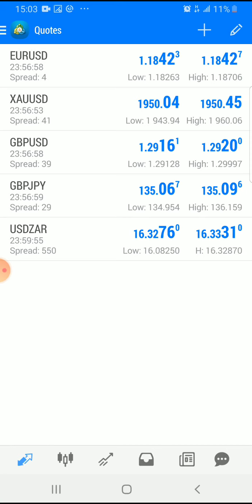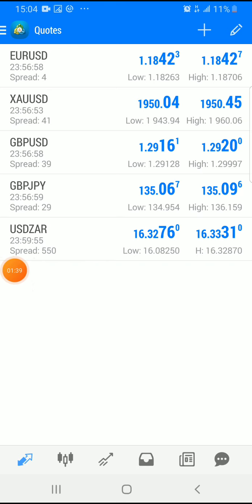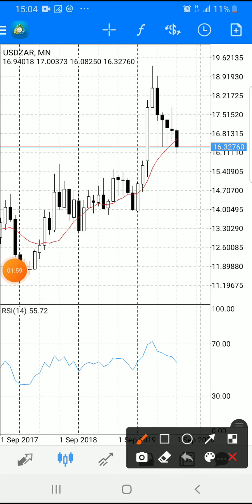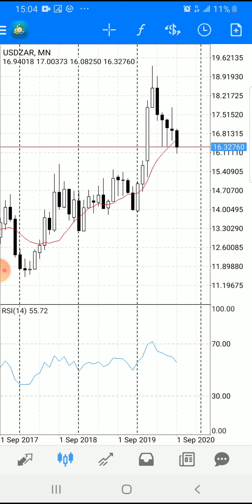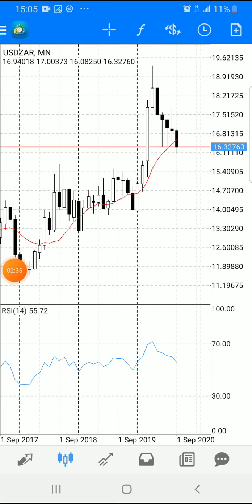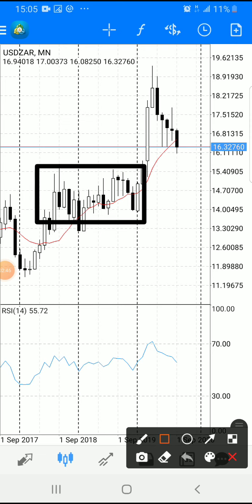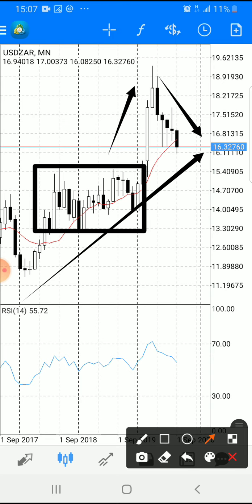following trend and understanding when to buy or sell in trading